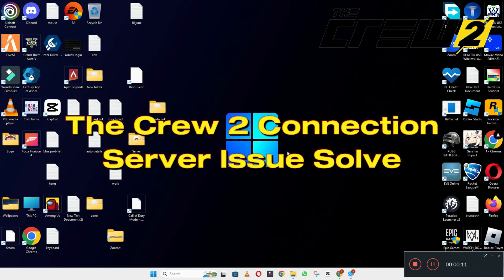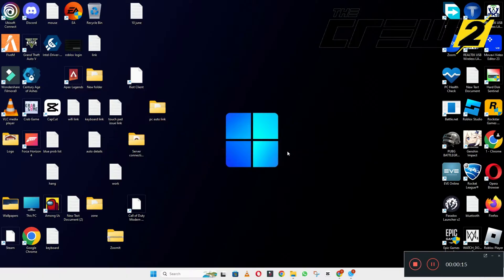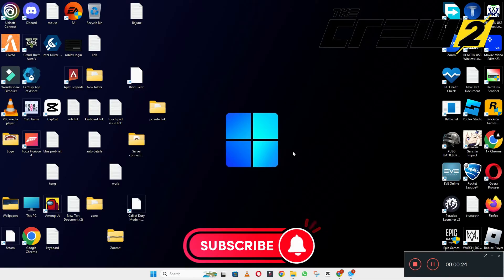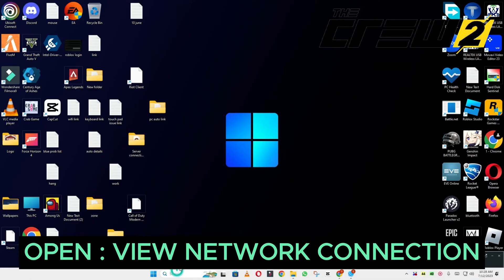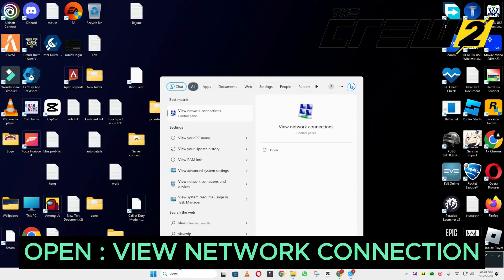How to FIX The Crew 2 Connection / Server Error Issue (2023)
0:18 The Crew 2 connection server issue Fixed